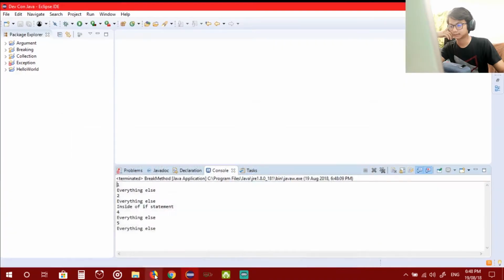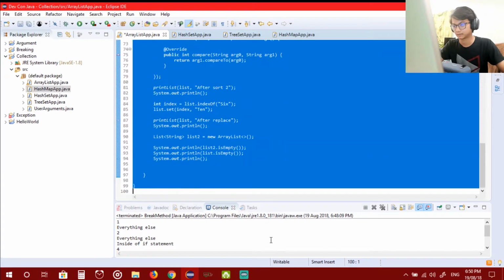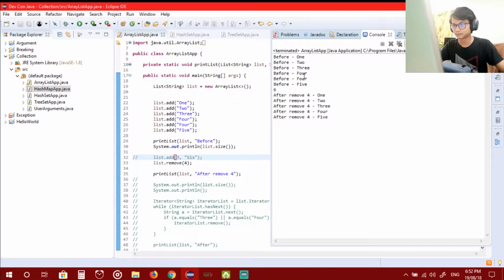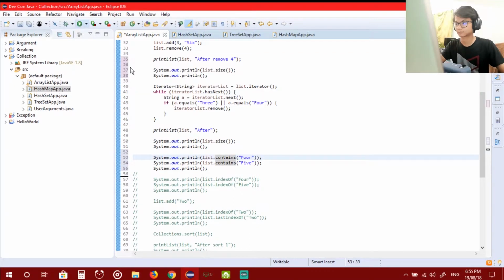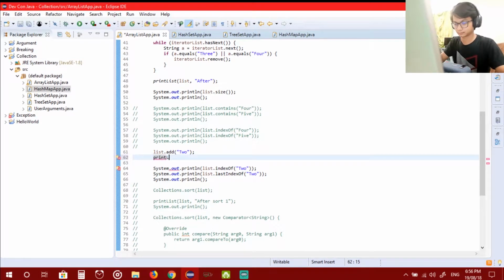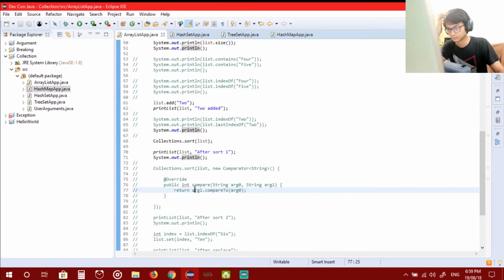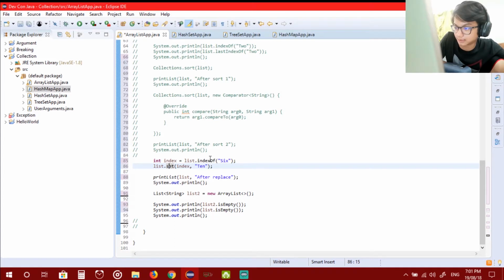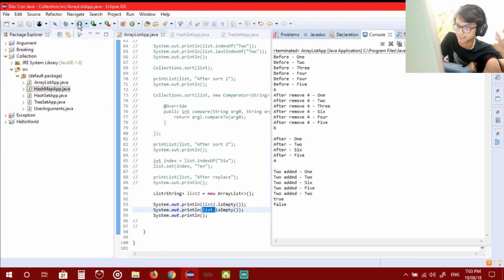Day 21: I learn Java! Data Structure - ArrayList. (Part 2) | DevCon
Yesterday I didn't code live on Twitch because I went to a Java class held in Cyberjaya. It is hosted by the DevCon community and it is completely free.

In this video I'm just sharing with you guys what I've learned there throughout the day.